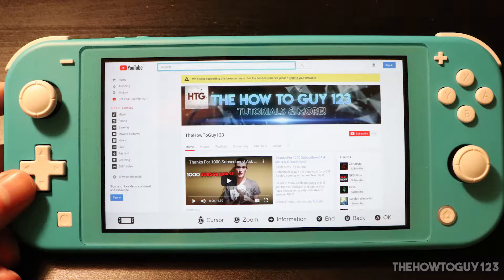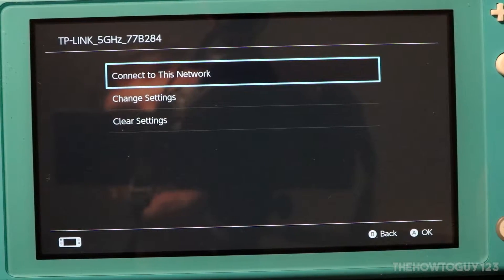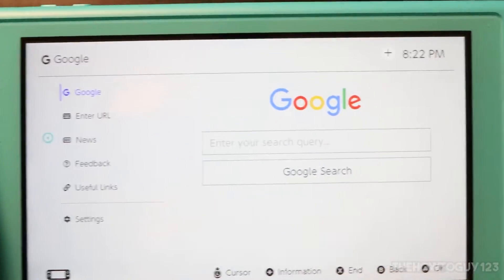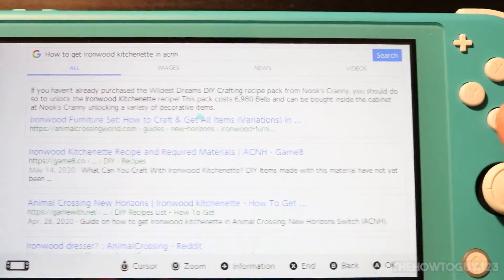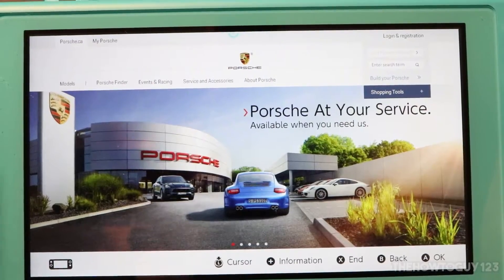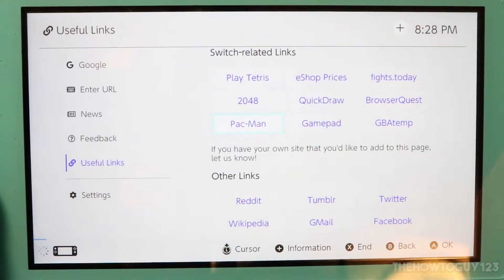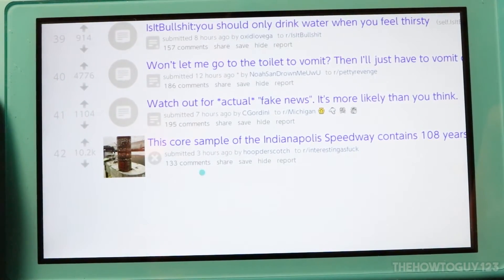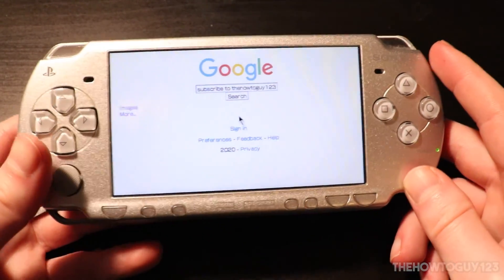How To Browse The Internet On A Nintendo Switch - Nintendo Switch Secret Browser!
In the video I will show you how to access the Nintendo Switch's secret internet browser by using the SwitchBru DNS .